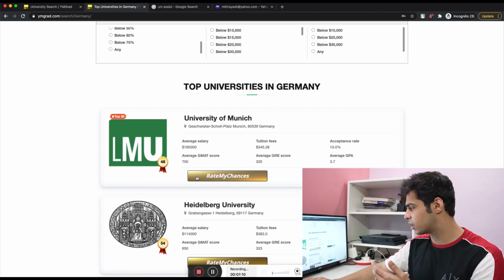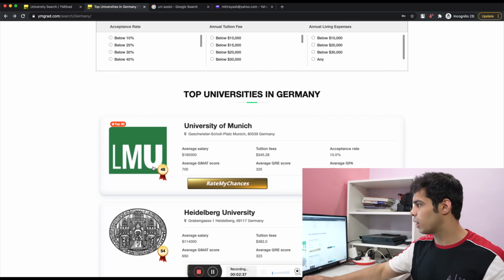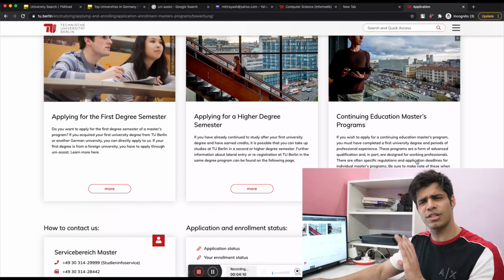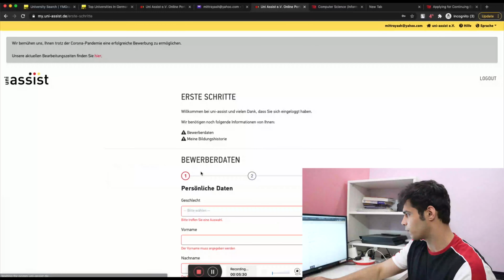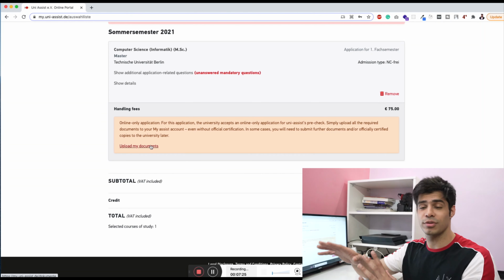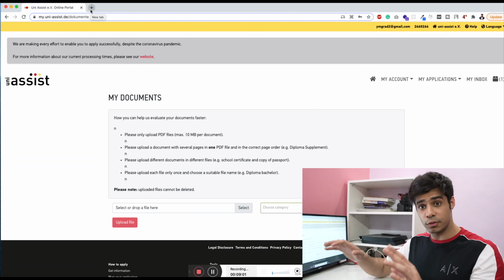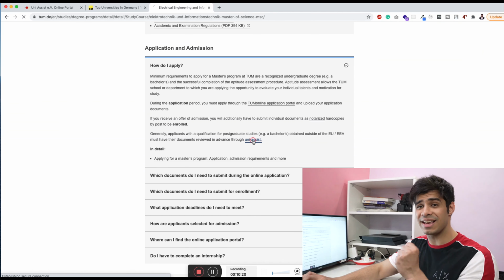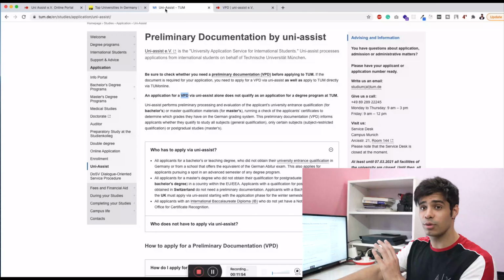How to apply to German Universities? Step-by-Step Process || Shortlisting, Uni-Assist and more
Applying to German universities can be complex. Here's a step-by-step breakdown. Everything you need from shortlisting to applying, both with and without uni-assist is covered in this video. Find the exact steps in the video.

Do you need help studying abroad, working abroad, or getting a visa?